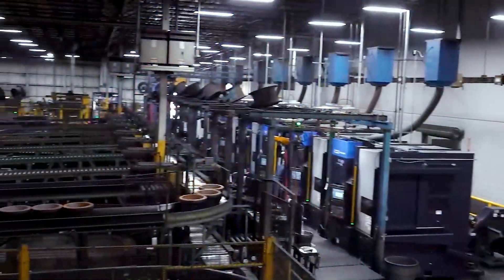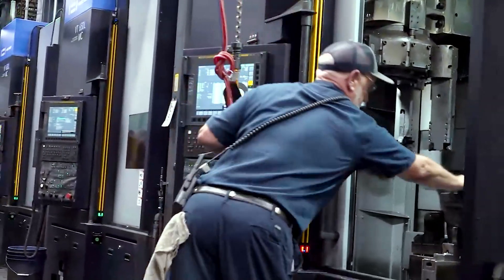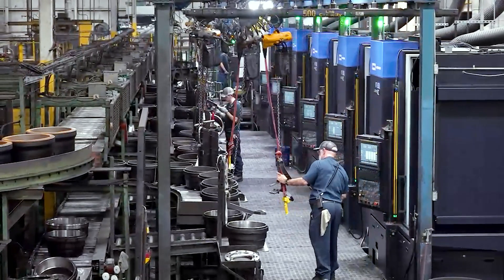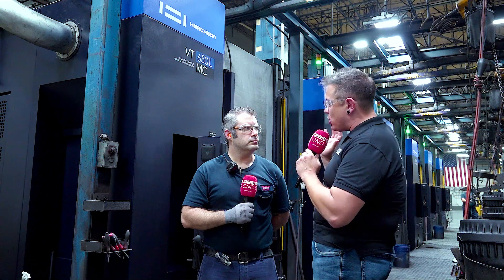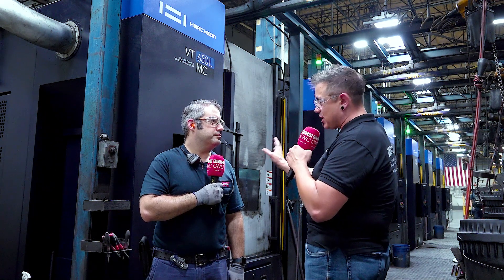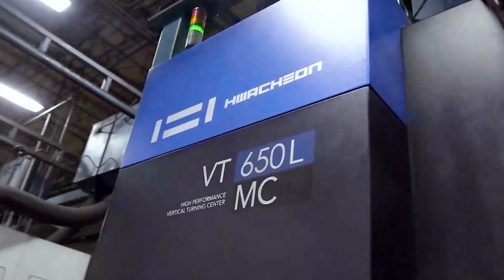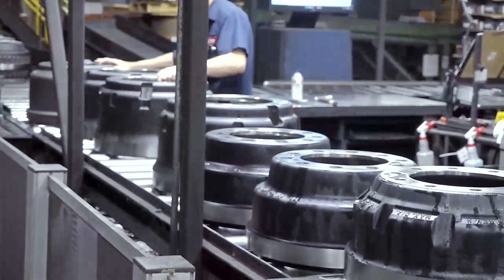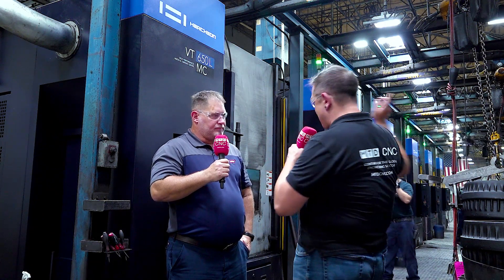How did they achieve a “one-stop shop” in their machining process?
Webb Wheel Products have such a streamlined operation, they’re getting products to and from the warehouse in forty-five minutes!!

What’s their secret? An amazing line of Hwacheon machines that gives them some crazy capacity and rigidity!

Easy maintenance, simplified offsets, and a ridiculous throughput – no wonder their relationship with Hwacheon machines is six years strong. Tune in to learn more with MTDCNC’s Arthur Field and Webb Wheel Products’ Alan Quick and Josh Peeples!

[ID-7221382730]